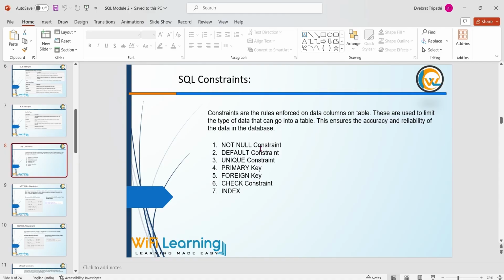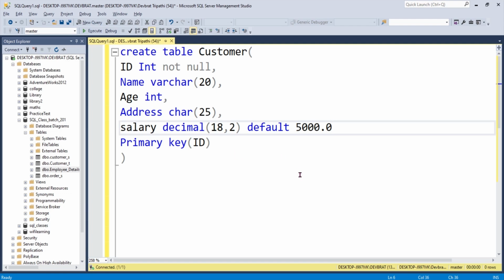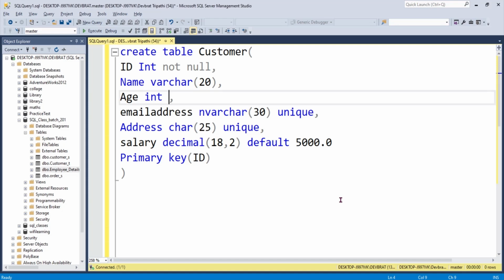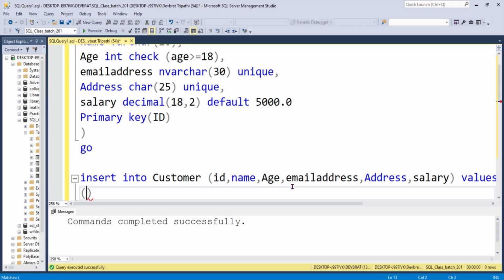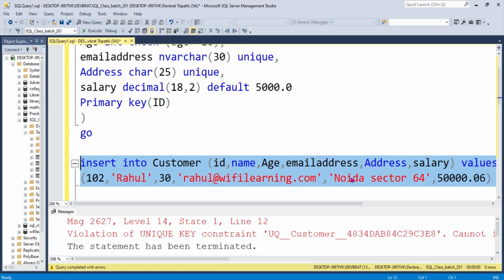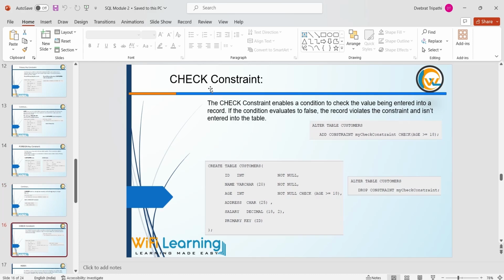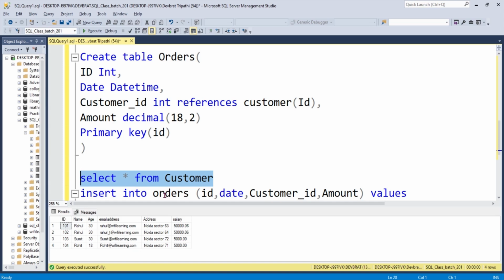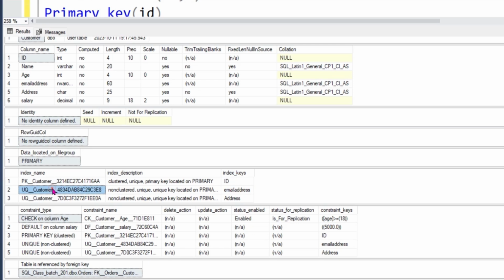SQL Module 3 - Episode 2 | SQL Constraints | MS SQL Course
Welcome to our SQL tutorial on constraints! Constraints play a vital role in maintaining data integrity and enforcing rules within databases. In this video, we'll delve into different types of SQL constraints such as PRIMARY KEY, FOREIGN KEY, UNIQUE, CHECK, and NOT NULL. Discover how each constraint ensures accurate data storage, enforces relationships between tables, and prevents invalid entries. Whether you're new to SQL or seeking to enhance your database management skills, this tutorial will provide you with practical examples and insights into implementing and leveraging SQL constraints effectively.

📝 Materials Needed:
• A database management system (MySQL, Postgre SQL, SQL Server, etc.)
• Basic understanding of SQL and database concepts